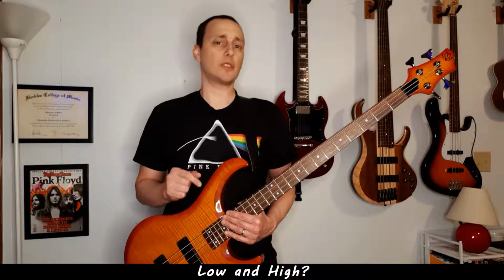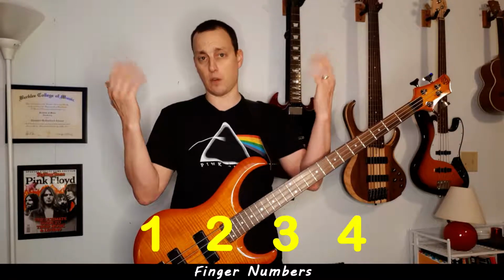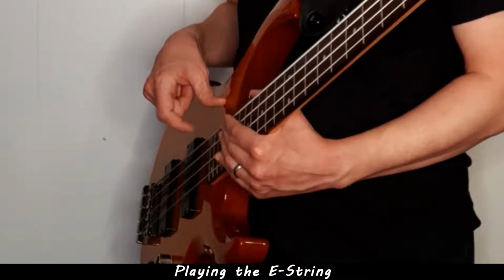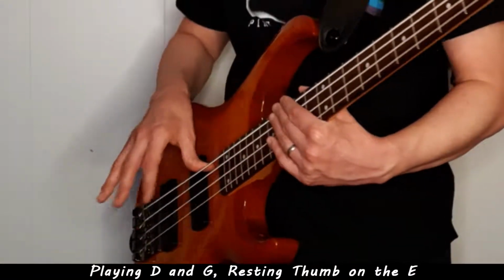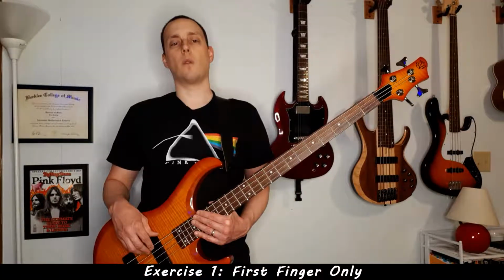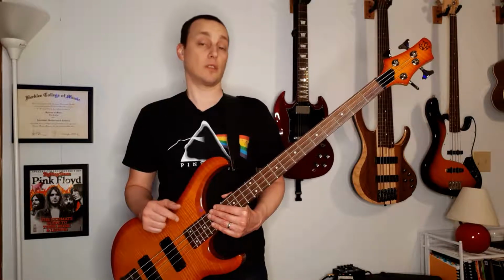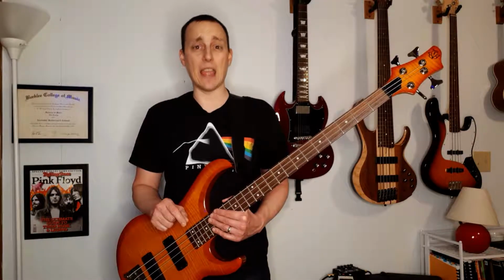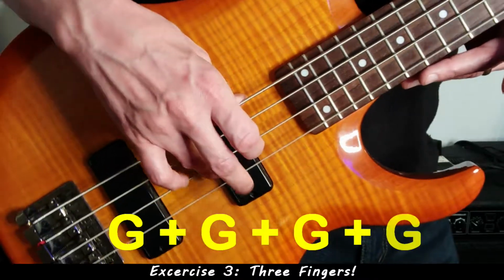Easy Steps to Help You Sound Like a Bass Player! (Basic Technique - Right Hand)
Learn basic right-hand technique for bass, starting from the beginning. All you need is a bass guitar and the ability to tune it. In this video, I go over the basics of fingerstyle on 4-string  bass for an absolute beginner. You will learn where to rest your thumb, what your string names are, finger numbers, and how to get started. I give you my thoughts on both 2-finger and 3-finger technique and tell you how to “sound like a bass player.”

MY MISSION:

Hi, my name is Alex. I’m a bass player and music instructor. My bass lessons are for everyone. No matter your age, ability, experience, or proficiency level, I bring lessons to you that meet you where you are at. Together, I can show you to play bass with great control over the instrument, we can learn to read sheet music, rhythms, and chords, and maybe most magically of all: we can learn to understand the role of the bass in your music by studying the theory and the principles that define it. Teaching you to play bass is my passion, and I’m honored to be a part of your journey.

STUDIO GEAR:

I personally use and recommend ALL gear listed here. If you have any questions, give me a shout-out in the comments.*

♫ BASSES
►Ibanez 4-string bass (orange)
►Ibanez 6-string bass
My main axe. I love this bass!
►Squire Jazz bass
A classic starter bass.
►Mike Lull Custom Basses

♫ AMPS
►Ampeg 450 BA
A great combo amp for both practice and for the stage.
►Orange Crush 25w Amp
The best little bass amp I’ve ever seen!
►Blackstar guitar amp
Simple guitar amp packed with tone!

♫ PEDALS
►MXR Bass DI
A must-have for my bass tone. Also offers bass distortion and alternate volume/EQ settings.
►Boss Line Selector pedal
Use as a mixer or selector for running multiple instruments into 1 amp...tons of uses!
►Digitech SDrum pedal
Program and practice to drum parts instead of a metronome. Store up to 36 songs, each with up to 3 parts that repeat as programmed.
►Digitech JamMan Solo XT
Play in some chords and use them to practice along to. Syncs to the SDrum pedal.

♫ HARDWARE and OTHER GOODIES
►Schaller strap locks
These are simply the best!
►Snark tuner
Tune with no sound - uses the vibrations from your headstock.

*I am a participant in the Amazon Services LLC Associates Program, an affiliate advertising program designed to provide a means for me to earn fees by linking to Amazon.com and affiliated sites.